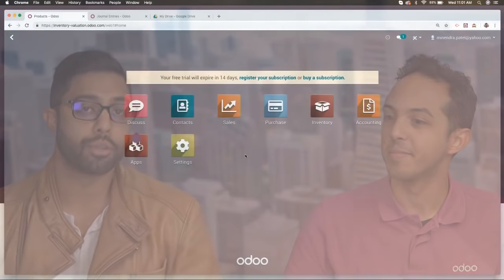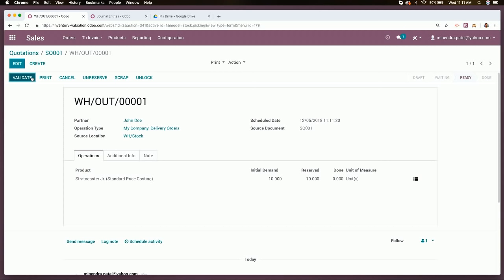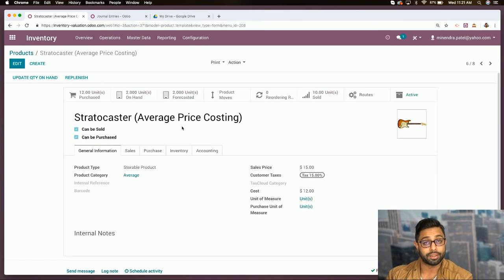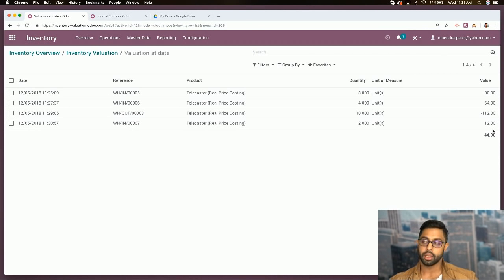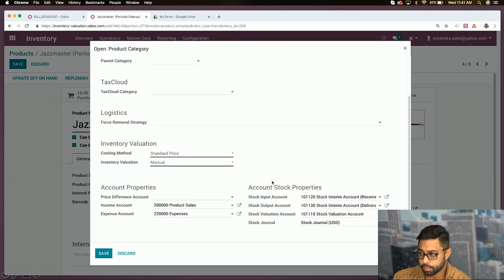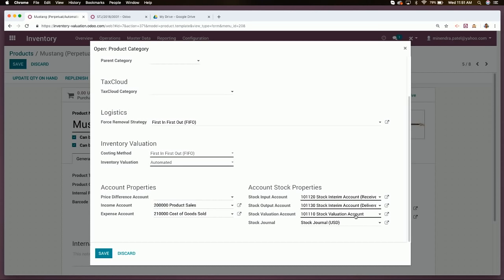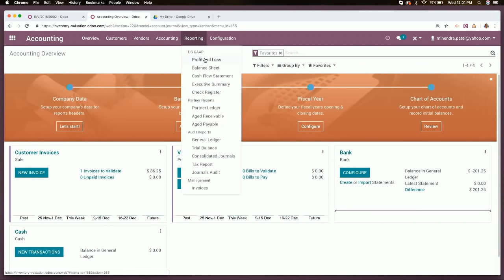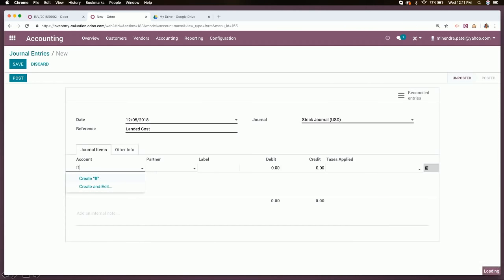Accounting OdooWebinar: Inventory Valuation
In this OdooWebinar, learn how Odoo can keep track of your inventory’s value through different cost methods, perform periodic inventory, and more!